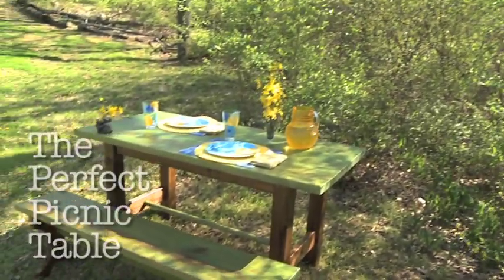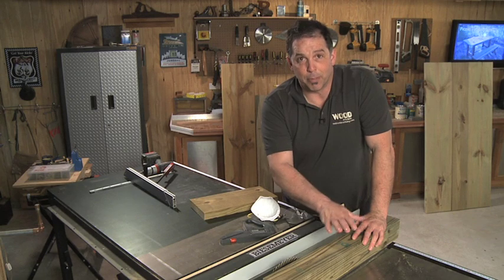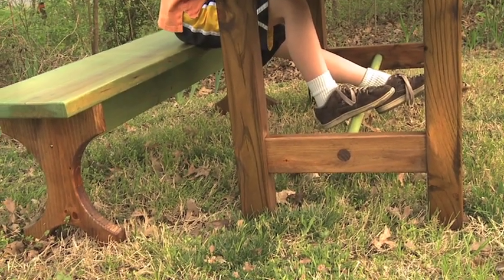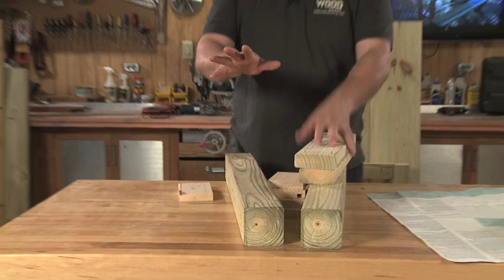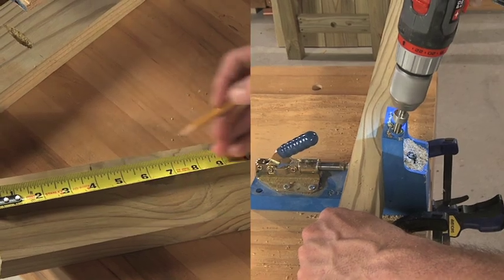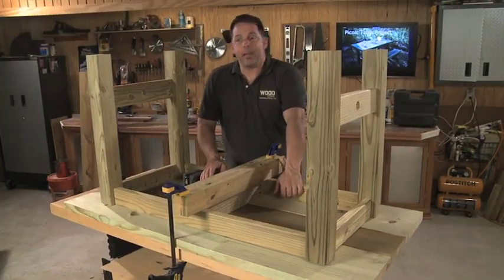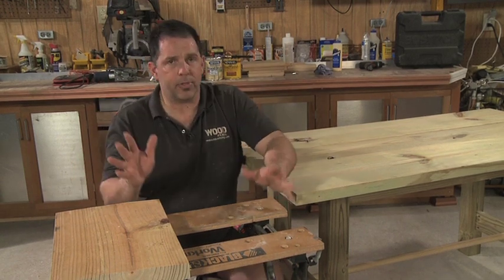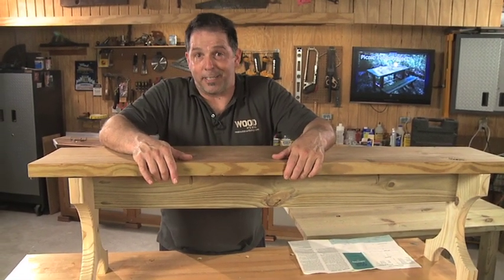Southern Pine Picnic Table Project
Brad Staggs shows you how to create a gorgeous picnic table just in time for summer cook-outs and barbecues. You'll learn why pressure treated Southern Pine is the best wood choice for this project, since it can stand up to all that mother nature can throw at it. You'll also find out how to make the companion bench. A great project for the beginner to the advanced woodworker!